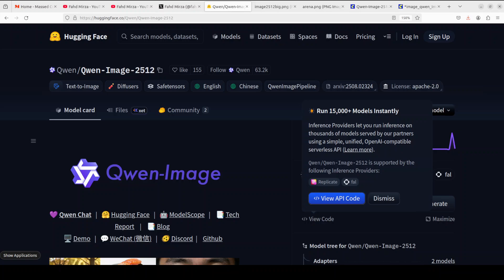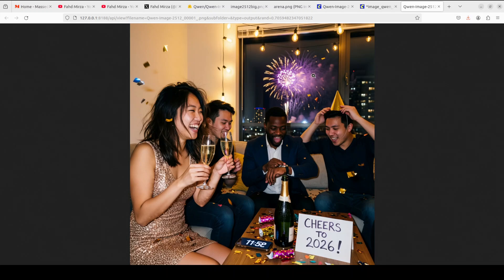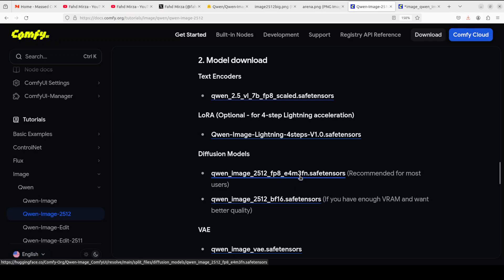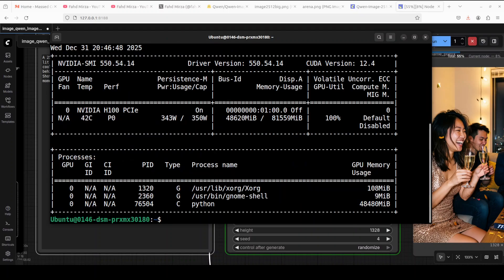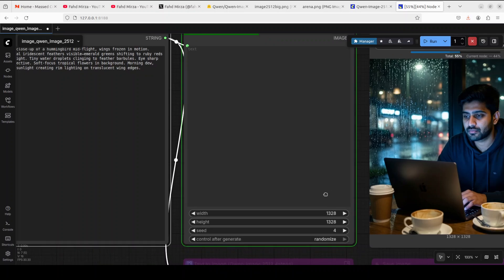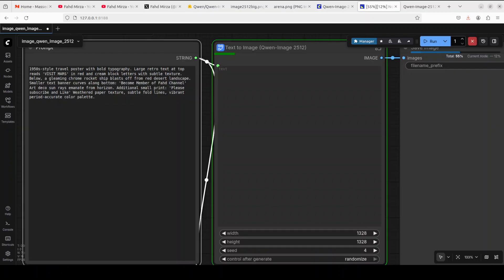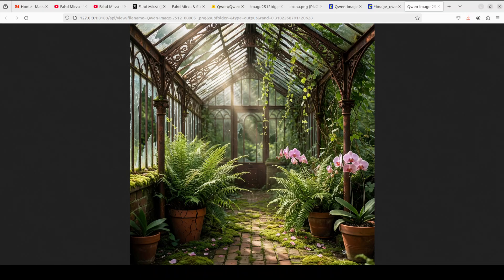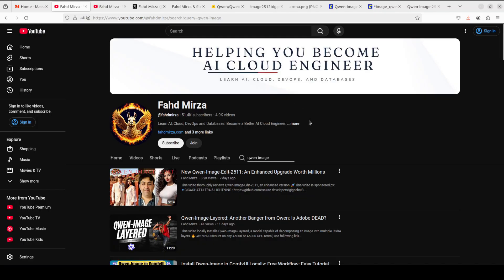Qwen-Image-2512 with ComfyUI: New Year, New AI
This video locally installs and tests Qwen-Image-2512 with ComfyUI, the December update of Qwen-Image’s text-to-image foundational model.